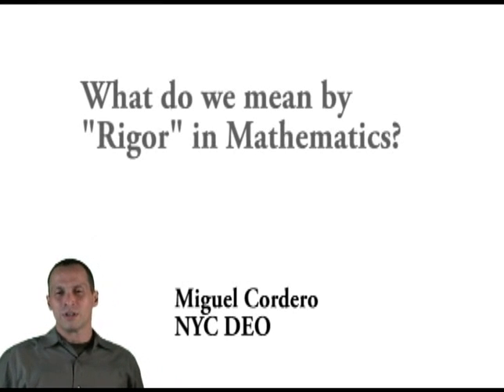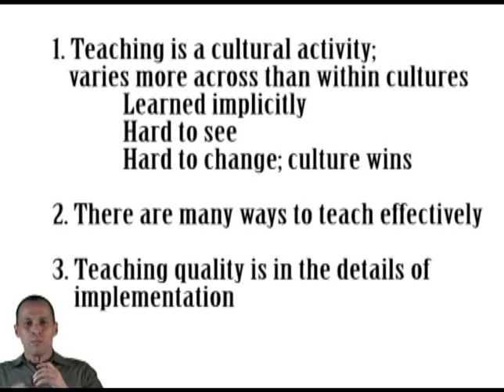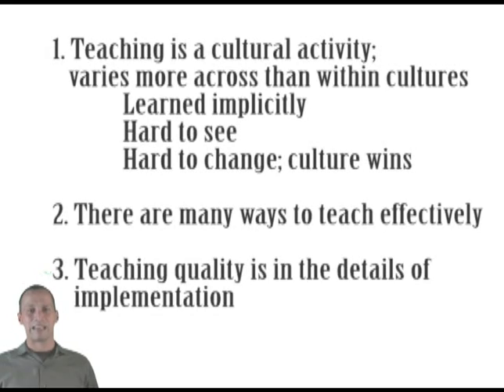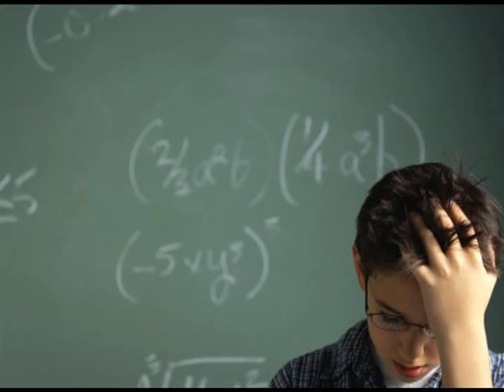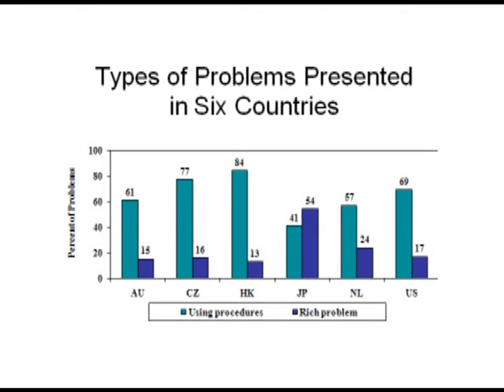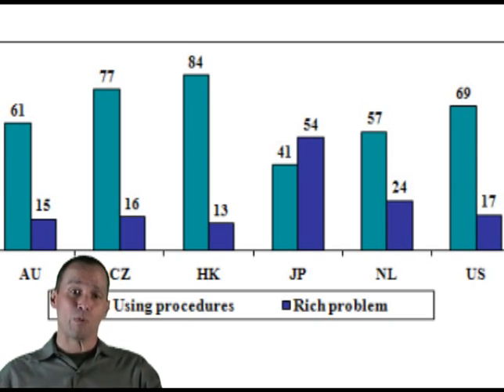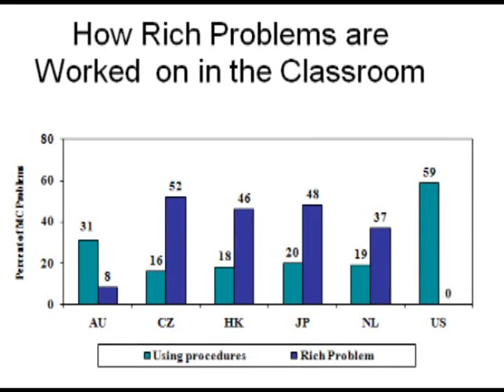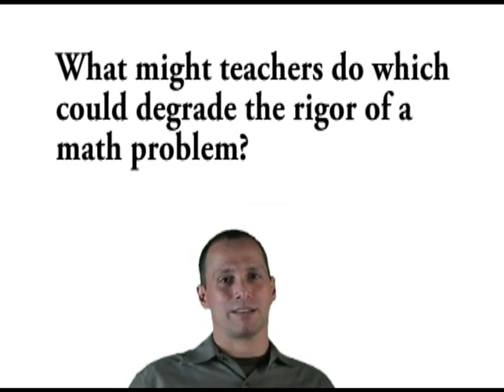Making a case for rigor in mathematics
Making a case for rigor in mathematics is a short video that connects cognitively demanding task to what we have learned from the TIMSS.